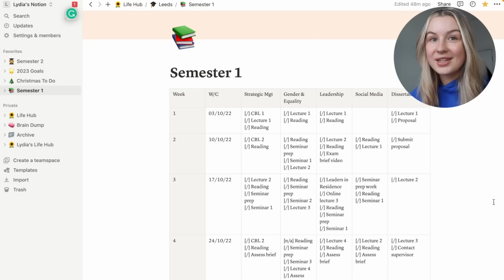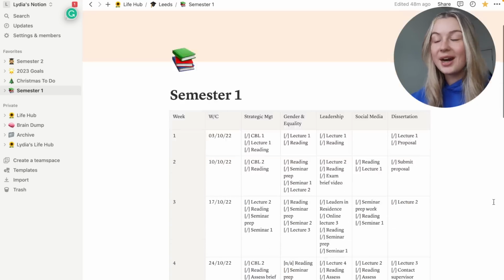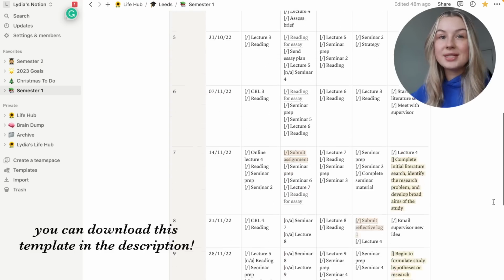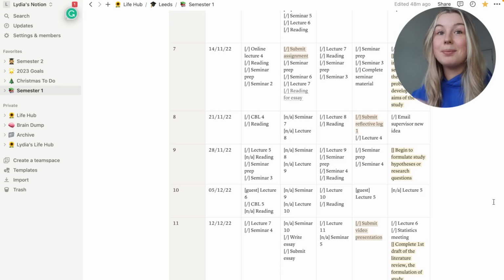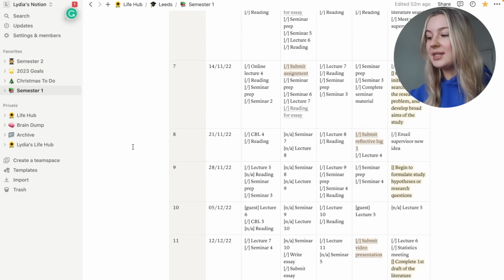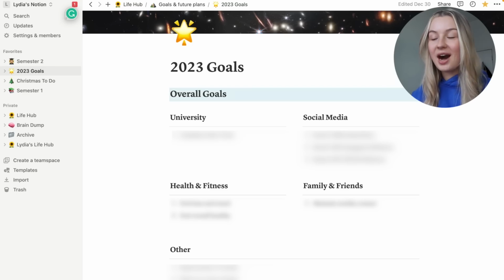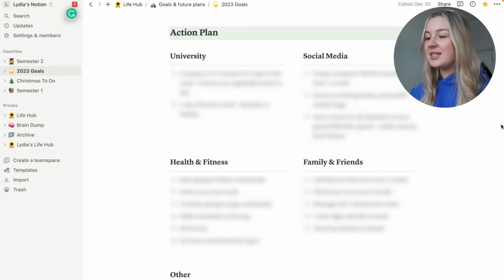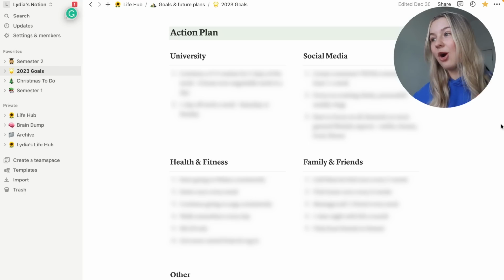productive uni diaries | a chill weekend studying & preparing for an exam 🎧 ad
LINKS:
The Edge Gym Leeds (gifted membership)
Morning skincare:
*Eye cream
Evening skincare:
*Niacinamide drops
*Night cream
*Effaclar duo
*Lip balm
Makeup:
*Everyday lipgloss
*Everyday lipstick
*Setting spray
Scent:
*Body spray
Haircare:
*Everyday shampoo
*Detox shampoo
*Purple shampoo
*Everyday conditioner
*Leave in conditioner
*Hair oil
*Hair mask
*For slicking back hair
Outfits:
*Grey jumper
*New Balance trainers
*Black puffer coat
*Beige knit zip up
Bedroom:
*Sunrise alarm clock
*White water bottle
*Fern bedding
*Green pillows

FAQs:
How old are you? - 21 (my birthday is the 26th April!)
Which university do you go to? - University of Leeds
Where did you study abroad? - Copenhagen, Denmark
What do you study? - BA Business Management
Which A levels did you take? - English lit, biology & history